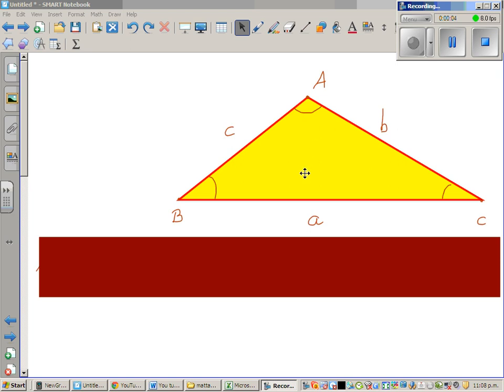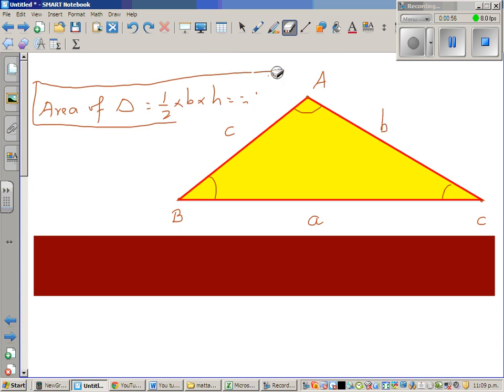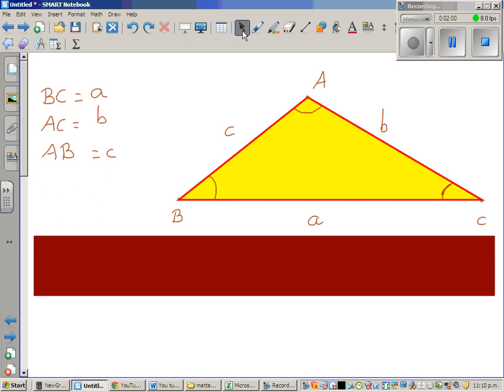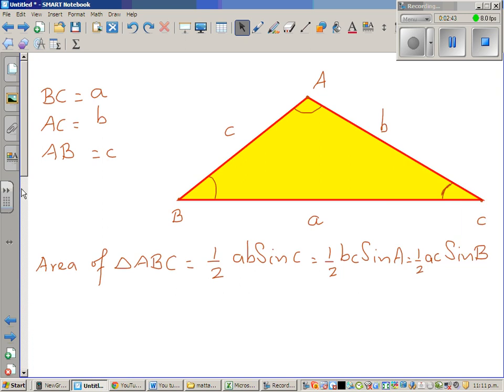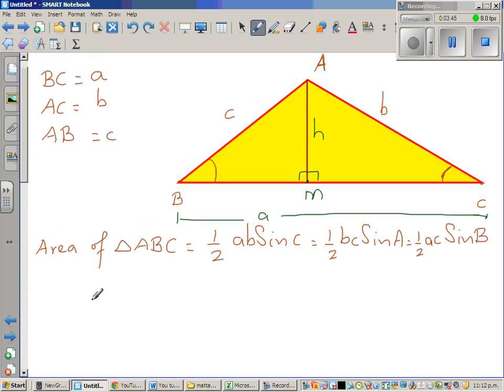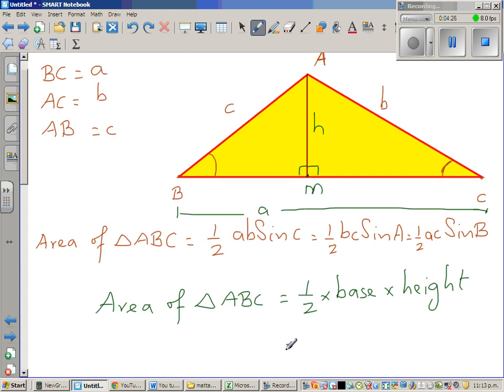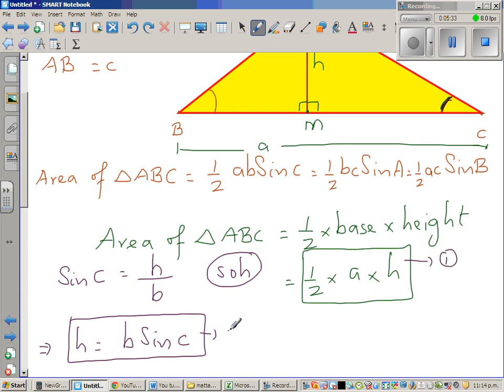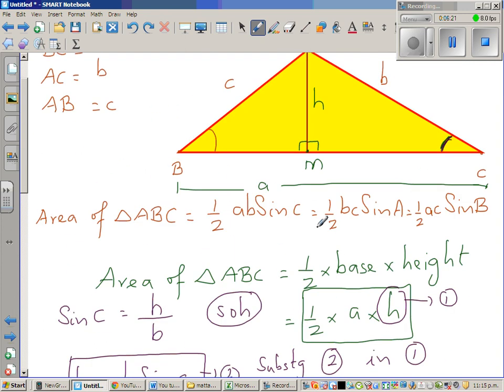Area of a triangle = 1/2 x abSin(C)